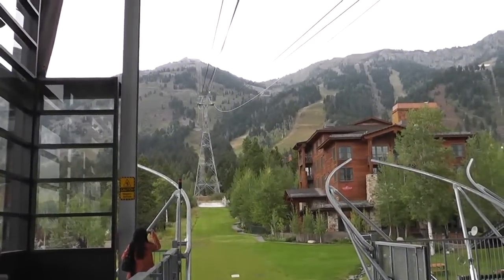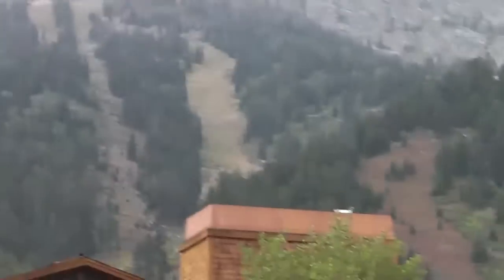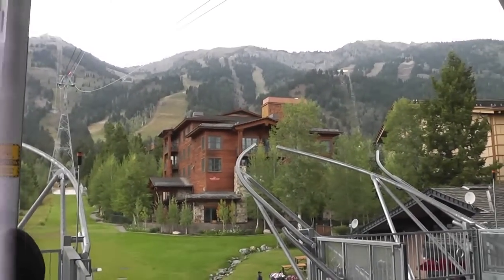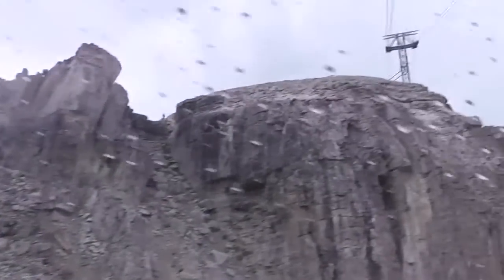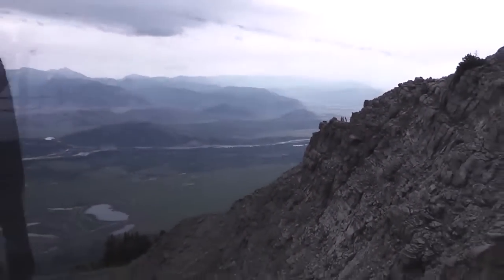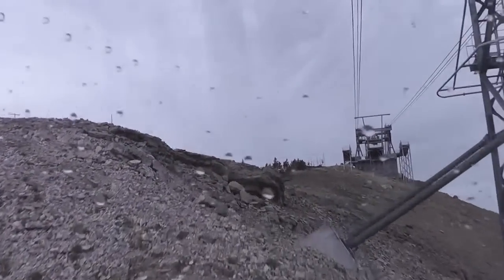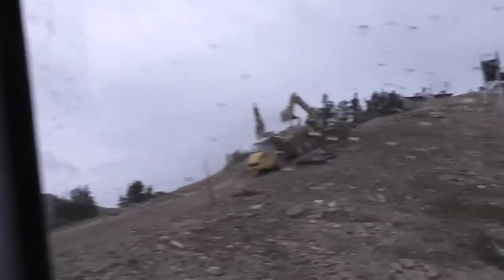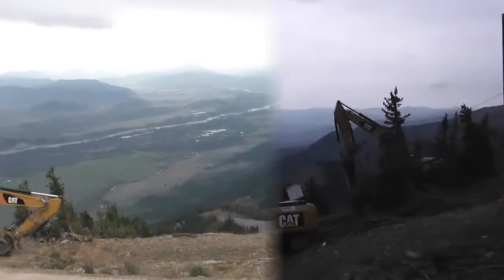Jackson Hole Cable Car and Snake River